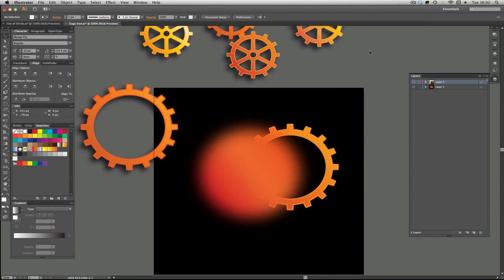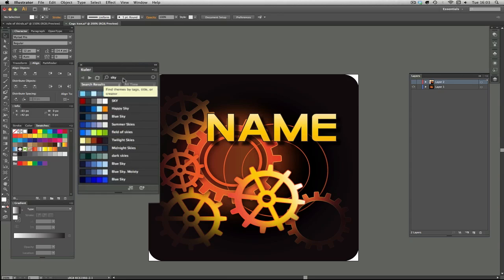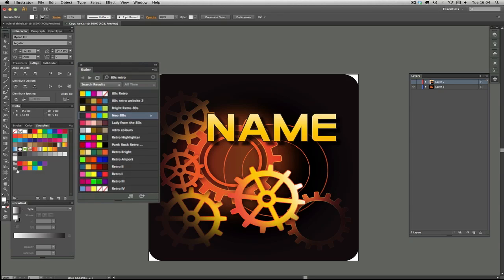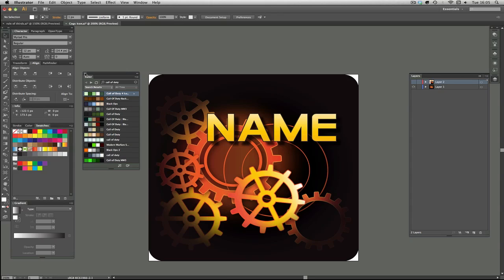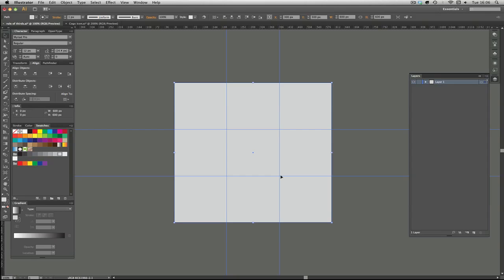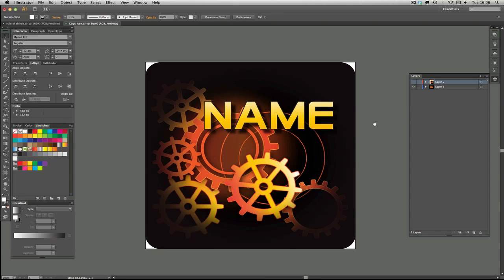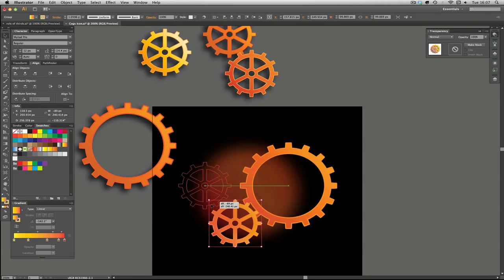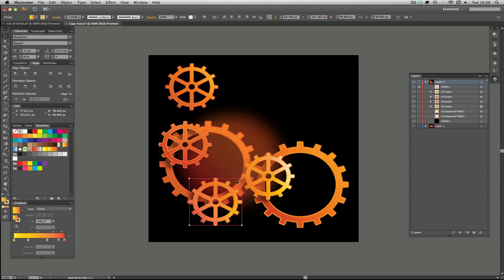Illustrator for Noobs - Ep 8 - Colour & Composition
This is the eighth in a series of tutorials for complete beginners to Adobe Illustrator. In this episode, we continue with the cog icon design and talk about colour and composition. I briefly show how to use the Adobe Kuler extension within illustrator. If you want to have a look at Kuler online go
I also talk about composition and explain what the 'Rule of Thirds' is - Remember, it's not called Dead Centre for nothing!

I hope you enjoy this enough to Like - Peace & Lurve ^____^

The music in the intro is 'Roller Derby' from the Apple iLife (FCPX) music library and is free for commercial and private use, so yes I do have permission to use it :)